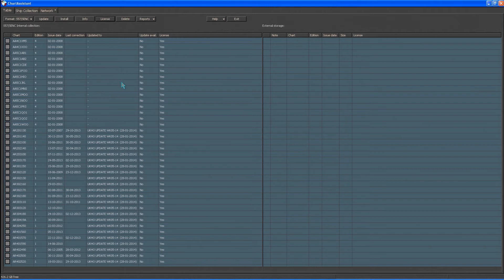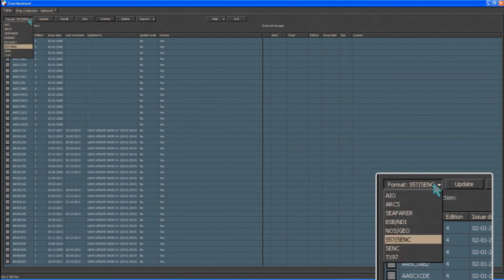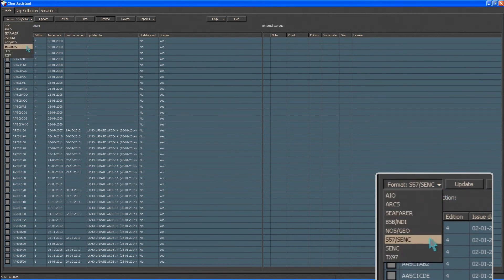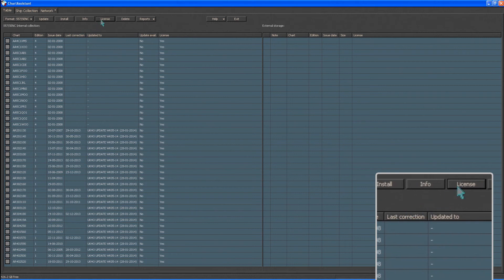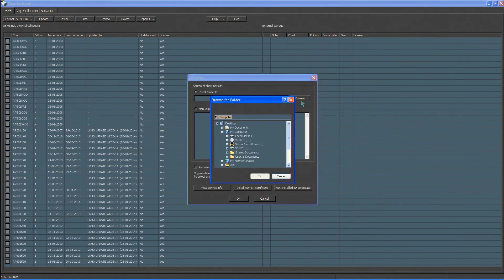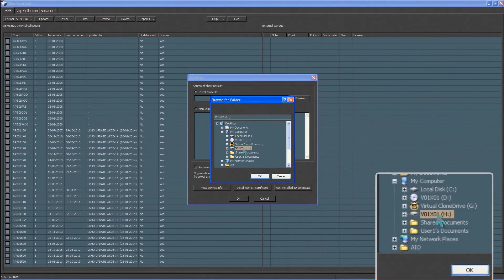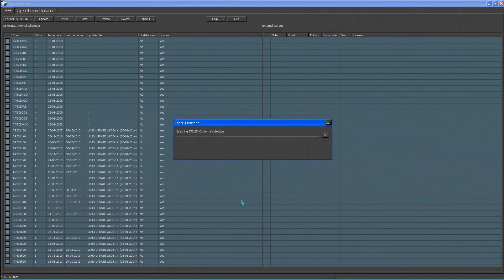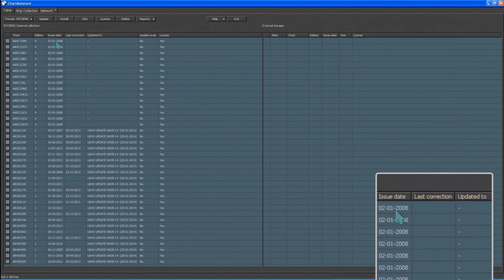Transas Navi-Sailor 3000 / 4000 ECDIS - Installing AIO Permits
How to install ADMIRALTY Information Overlay (AIO) Permits on a Transas Navi-Sailor 3000 / 4000 ECDIS.